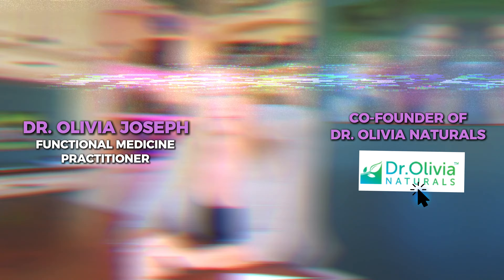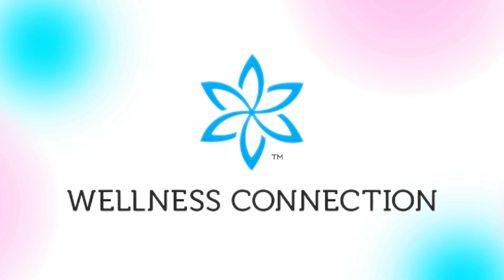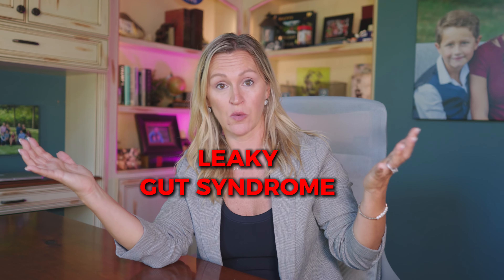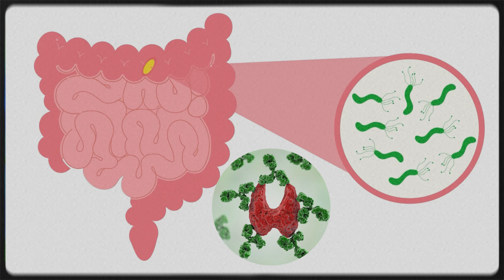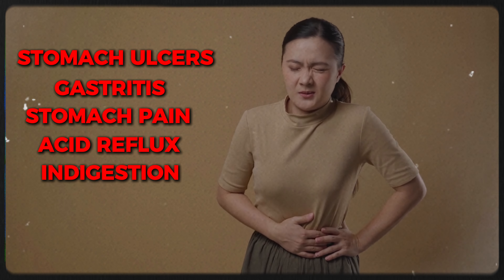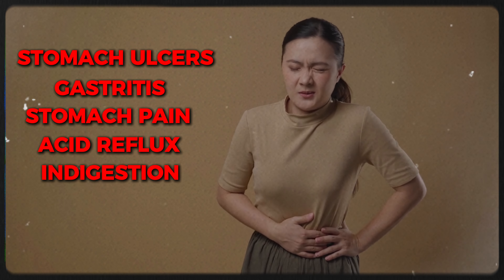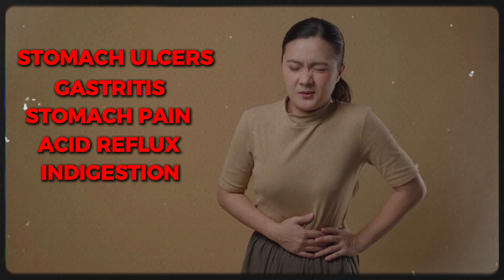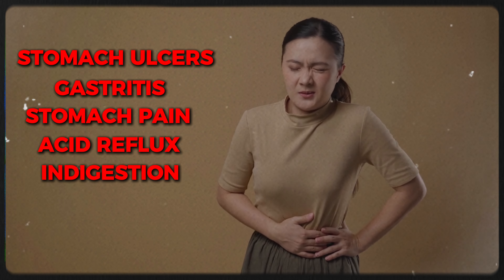How Gut Health Impacts Your Thyroid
Are you struggling with your thyroid health? Did you know that your gut has a huge part to play with your thyroid health? Do you want to know why this is the case? All these questions and more will be answered in this video!

Need 1-on-1 help with figuring out the right dieting plan for you? Let us help you! Virtual consulting

 / droliviajoseph

 / drolivianatu.  .

 / drolivianaturals

Timecodes

0:00 - Intro
0:24 - Role of gut health and thyroid health
1:36 - H. Pylori
2:33 - Secretory IGA
3:45 - How to clear unhealthy immunity
4:47 - Treating hypothyroidism
5:15 - Conclusion